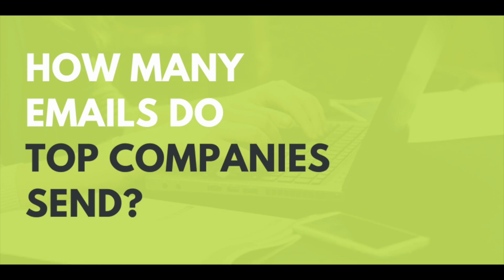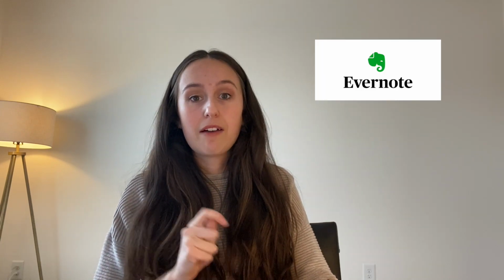How many onboarding emails does a 14-day trial need?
I've looked at a loooot of onboarding emails, but for this video, I chose 5 top companies to analyze.

Want to see the blog post that accompanies this video? 👇

Comparing Onboarding Email Cadence Across 5 SaaS Free Trials (14 Days)

If you need more onboarding email inspo, I've rounded up ten of my favorite sequences 👇

Kickstart your SaaS email marketing with Essential SaaS Email Series Templates